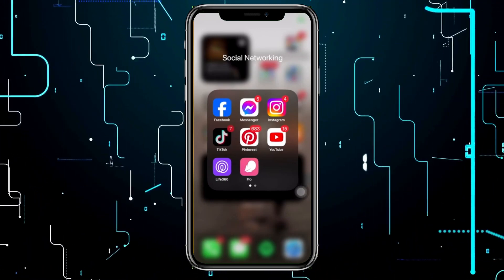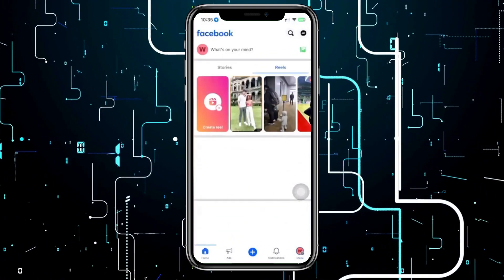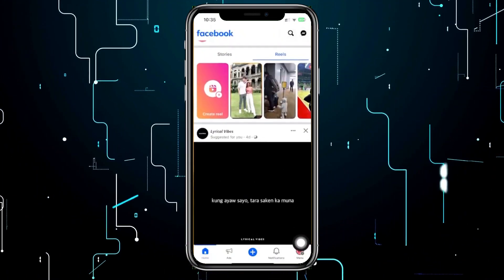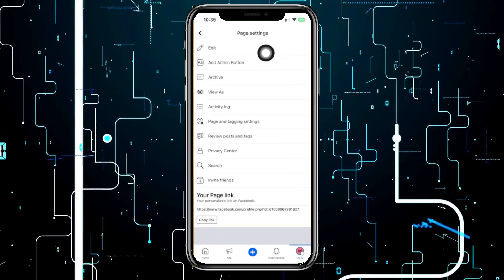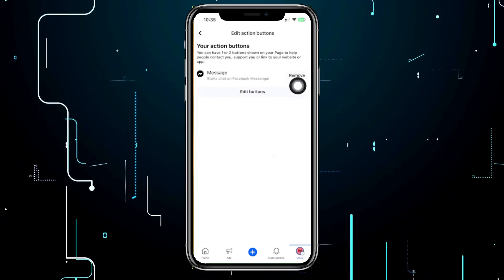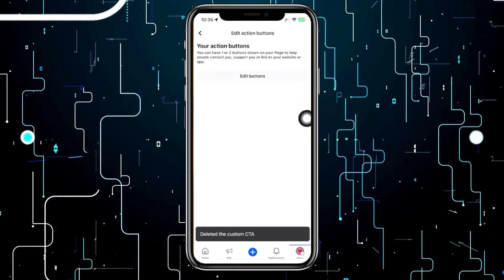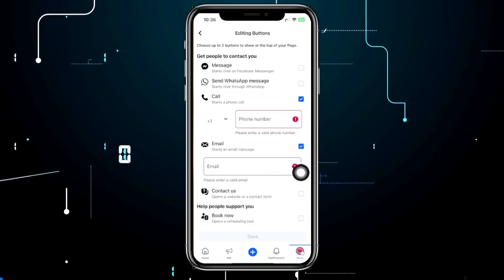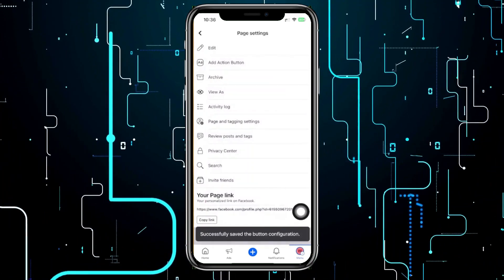How To Remove Action Button On Facebook page [easy]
"⚙️ Customize your Facebook page effortlessly! In this quick tutorial, we'll guide you through the simple steps to remove the action button on your Facebook page. Whether you're streamlining your page layout or making changes to your business details, we've got you covered.

Follow our easy-to-follow instructions to navigate your Facebook settings and remove the action button without any hassle. Whether you're a business owner or managing a personal page, these steps will help you tailor your Facebook presence to your liking.

Join us on this journey to optimize your Facebook page. 📘✨"